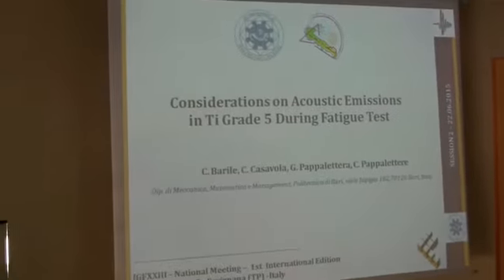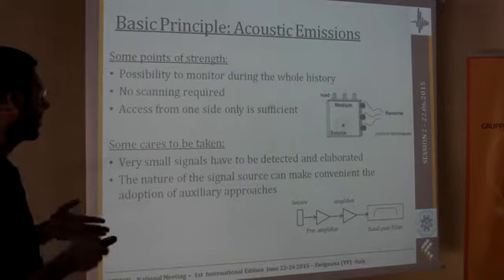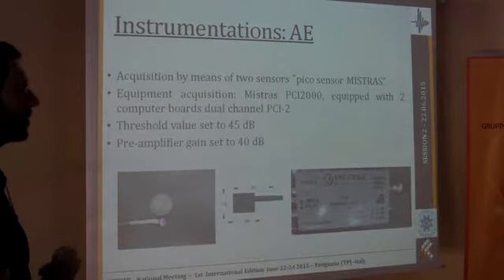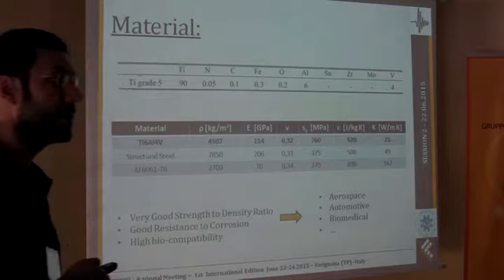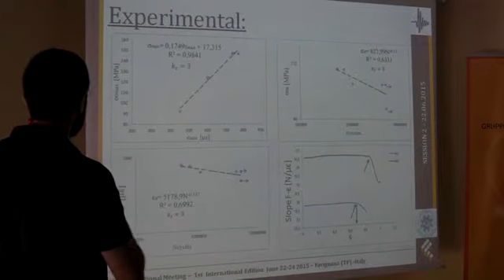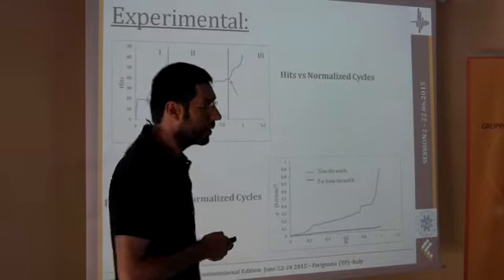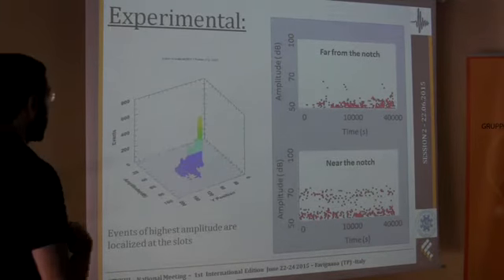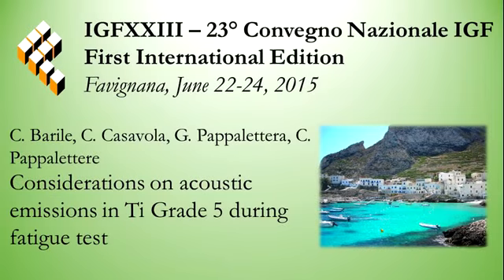Considerations on acoustic emissions in Ti Grade 5 during fatigue test